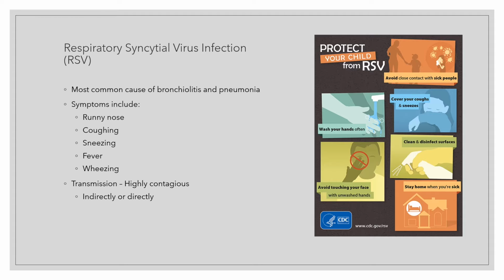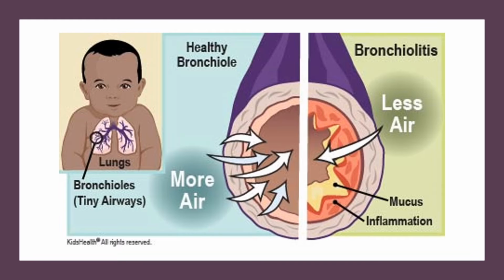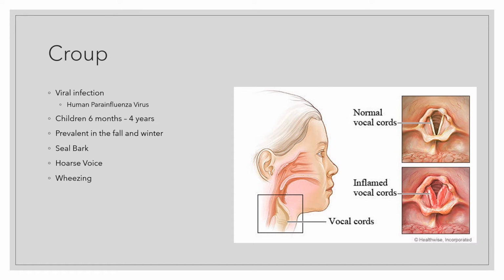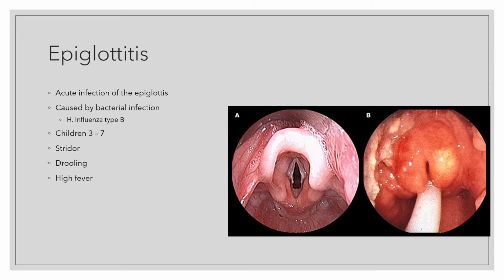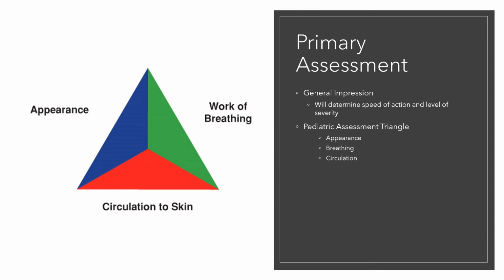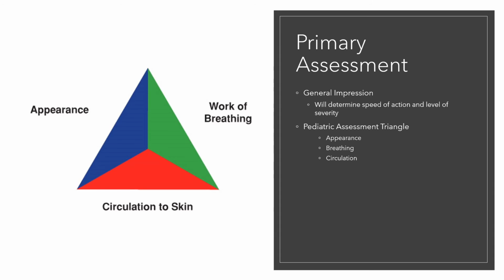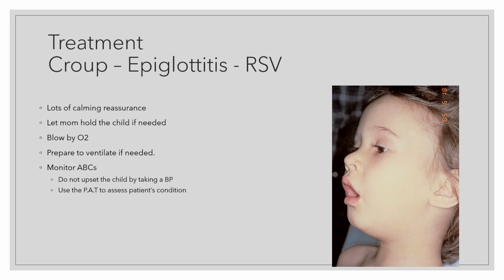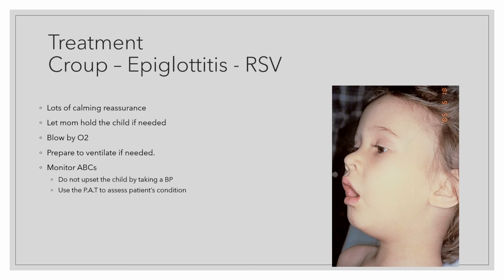RSV, Croup, and Epiglottitis